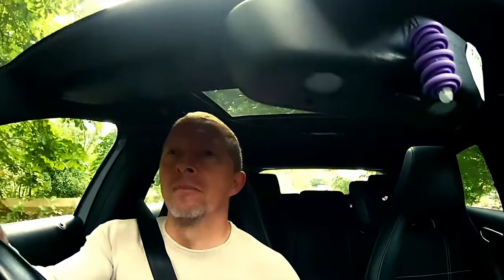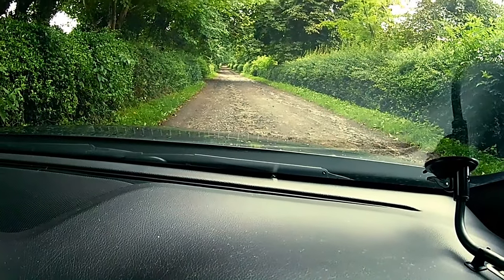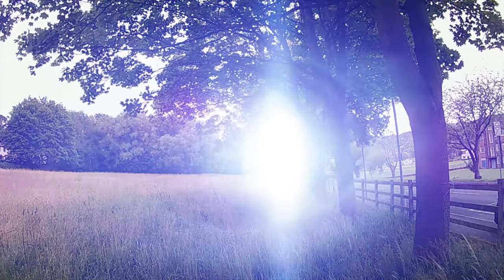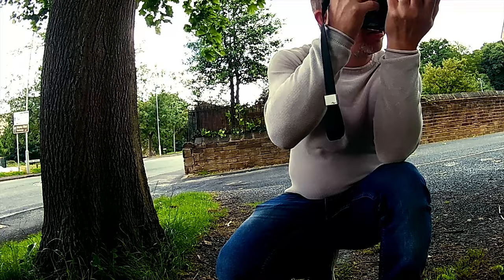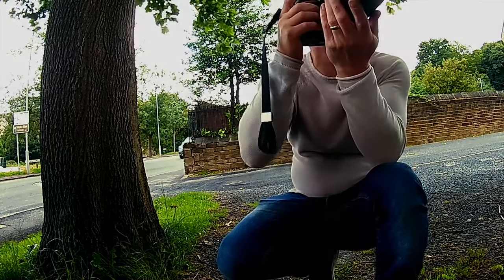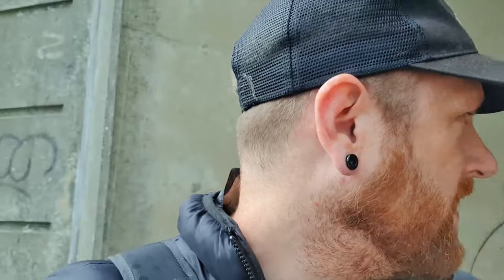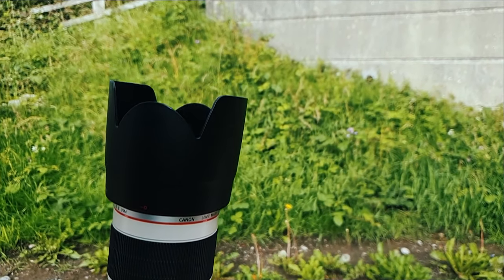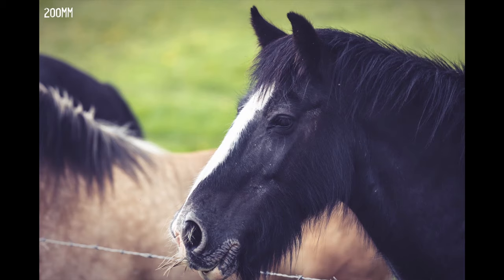The 70-200 lens, Scott and James put it to the test.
Hey thanks for checking in, today we are talking about the near perfect 70-200 lens, this is a great lens for many reasons, have a watch to find out our preferences.

In order to learn more about Photography vlog    visit: our channel on a regular basis

The video is showing Photography vlog   but also try to cover the following subject:
-70 -2200 lens both for nikon and canon
-Music photography
-wedding photography

So you want to find out more about photography vlog, i did too and here is the result.
Photography vlog interested me so i did some research and uploaded this to yt .
If you would like to discover more regarding film photography I suggest you to check out our various other video clips

Have i addressed all of your questions about photography vlog?
 individuals who searched for film photography likewise looked for travel photography.

Drop a comment and let us know if you liked our video

Software used
Lightroom
after effects
prem pro
photoshop
icecream
envato

Gear used
Nikon d810
red herring tripod
neewer led lighting
q9 microphone
neweer microphone
Burtons jeans

Category
People & Blogs